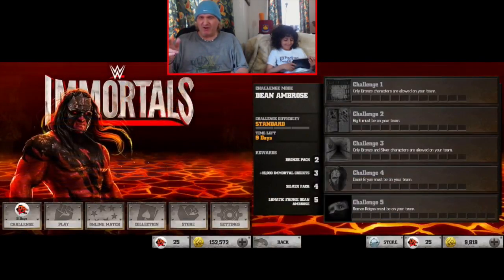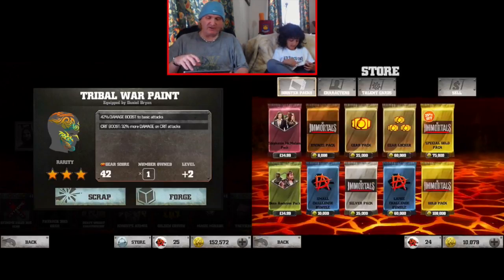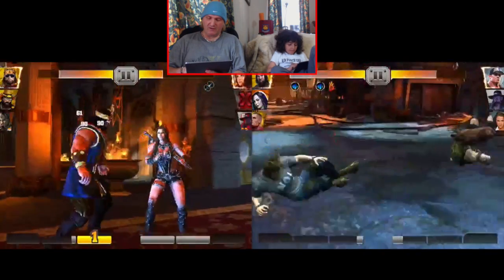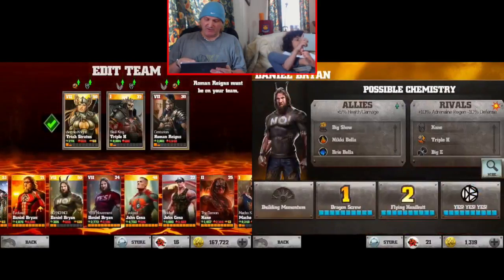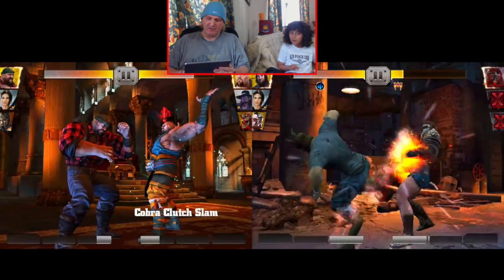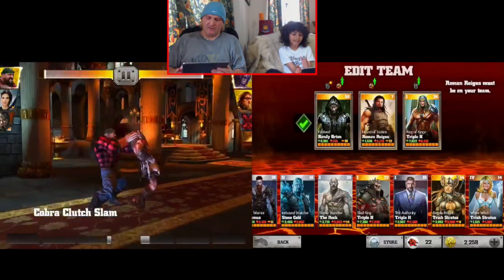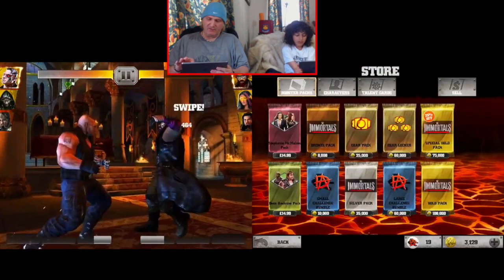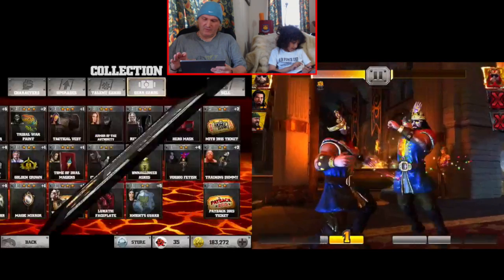WWE Immortals Gameplay #16 - Split Screen Action With Ninja Boy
This week's WWE Immortals challenge has the Lunatic Fringe Dean Ambrose as the free gold character prize. A perfect opportunity for Big Jim and Ninja Boy to launch a split screen assault.

Remember, the only real money spent on the game has been for the starter pack which included the Evolved Randy Orton Gold and The Rock Silver. After all, the developers deserve a few quid. Everything else has to be earned through our gameplay efforts - that's our rule and we're sticking to it!

Soundtrack licensed by You Tube

BadLadDad is a father/son You Tube channel for Gamers and Sports fans. If you want to follow our progress with WWE Immortals or WWE SuperCard as well as FIFA 15, Forza 5 and other Xbox, Playstation and iPad games, please don't forget to SUBSCRIBE!